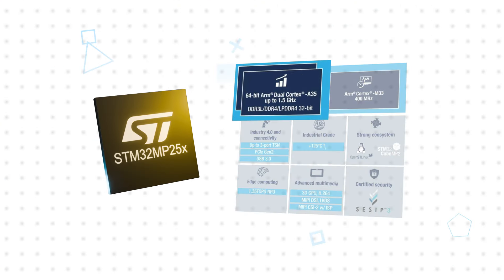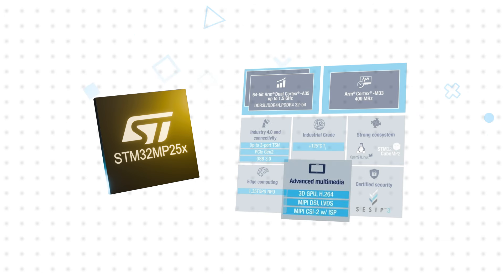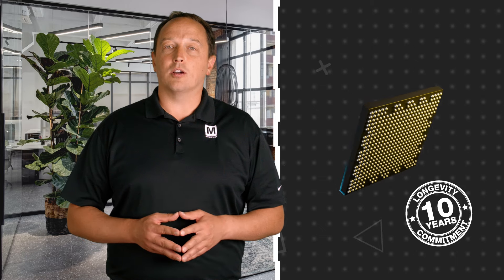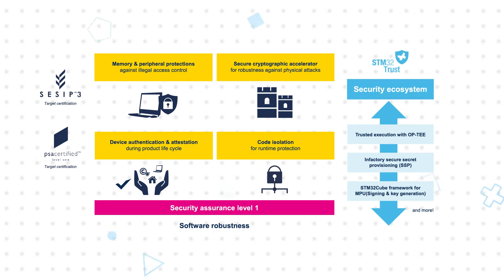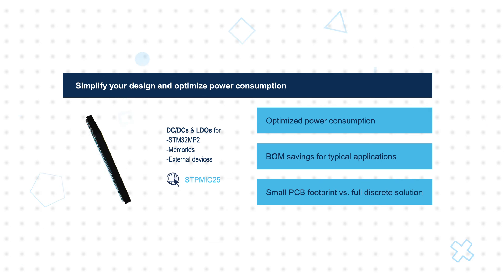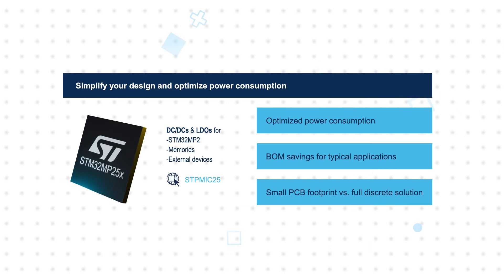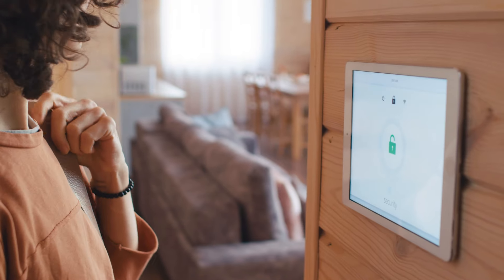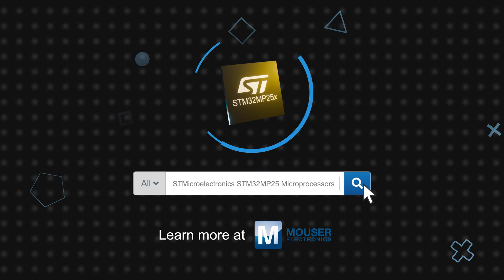STMicroelectronics STM32MP25 Microprocessors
STMicroelectronics STM32MP25 Microprocessors are second-generation MPUs that provide high performance with a 64-bit platform. The STMicroelectronics STM32MP25 devices are tailored for robustness in industrial settings.